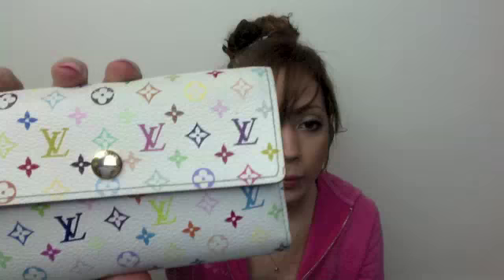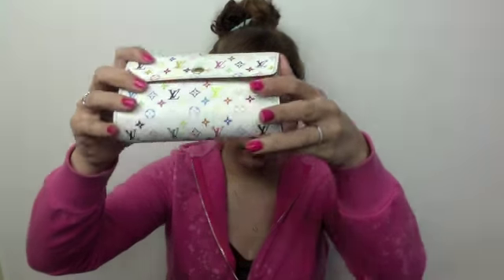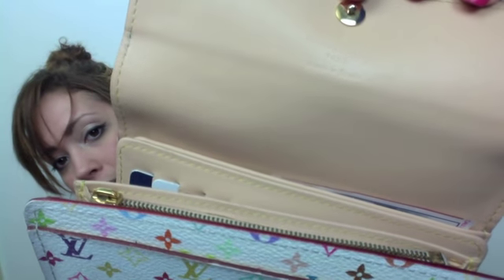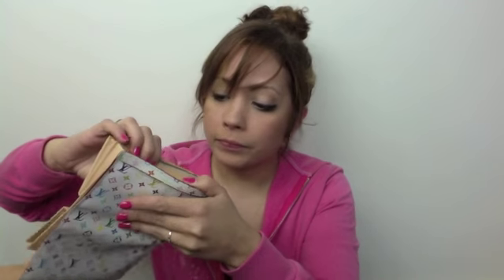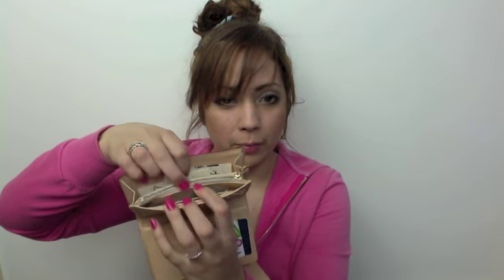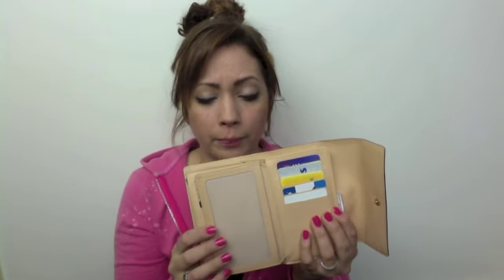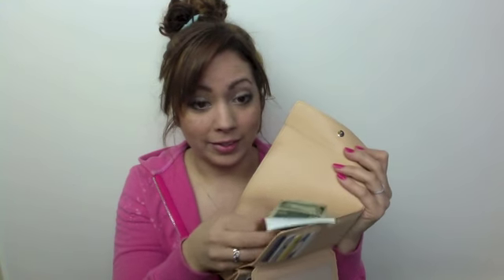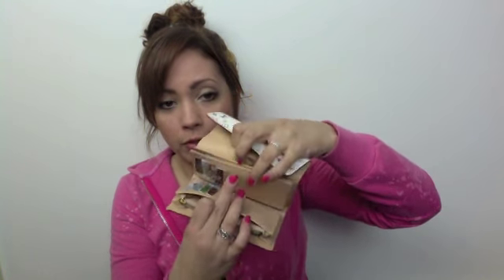Louis Vuitton Multicolor White Alexandra Wallet Review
Hi All,

    Heres a hopefully helpful review of a Louis Vuitton Alexandra wallet. I think this wallet is no longer made in the multicolor white or black  it'd not on the website at least, but still can be bought in monogram, damier ebene or damier azur.